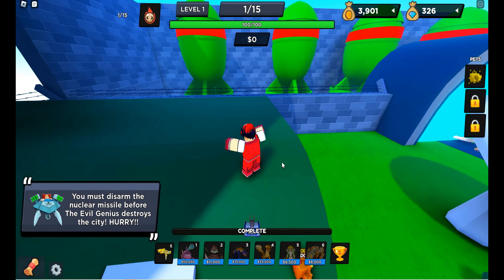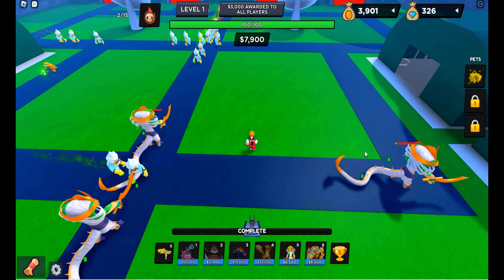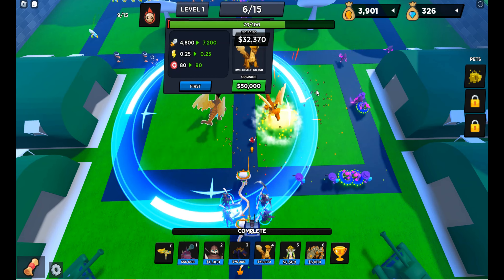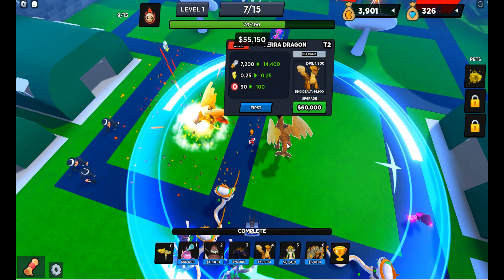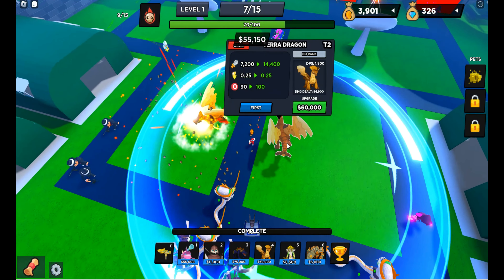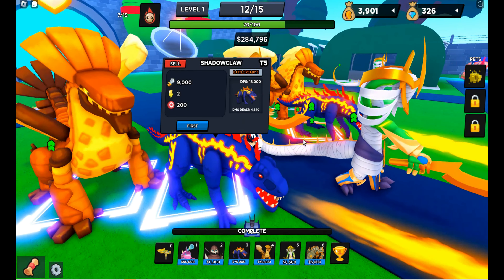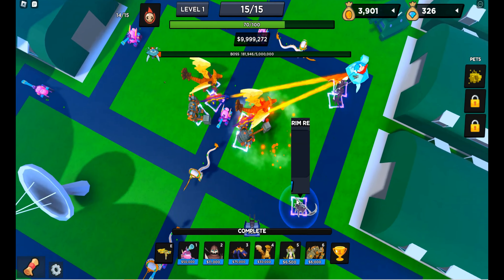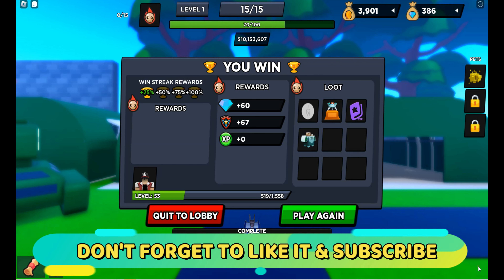WORLD DEFENDERS - BEATING THE FIRST HEROS VS VILLIANS MAP!!!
Hi Guys, I worked out a good strategy to beat the map.